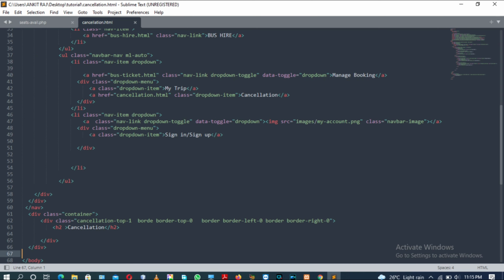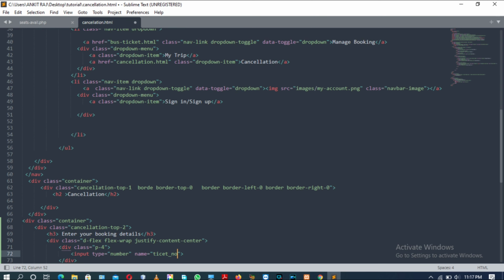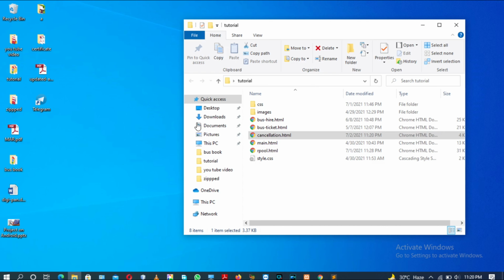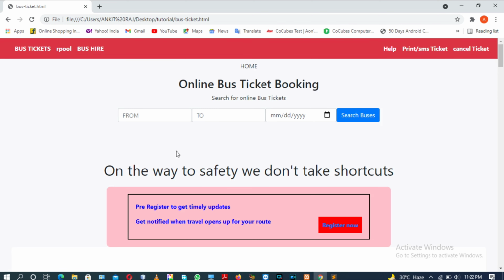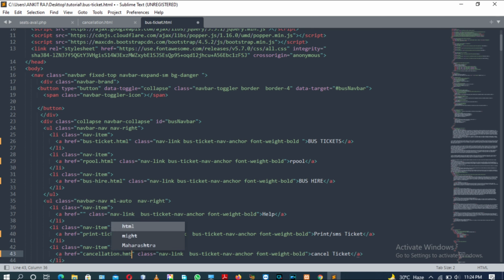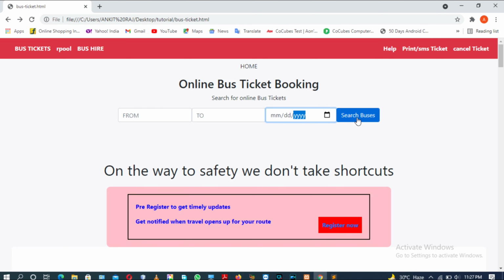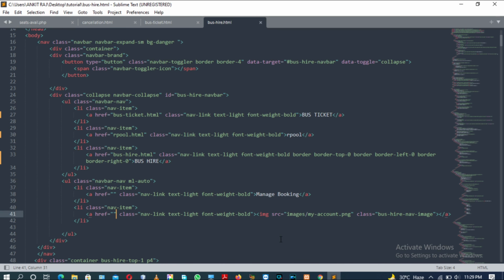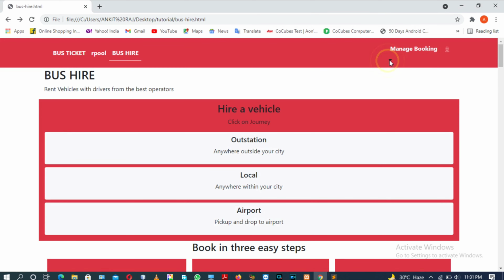33. Frontend Online Bus Booking Last Part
In this video we are giving finishing to frontend Online Bus Booking.
In upcoming videos, we are creating Backend Part.